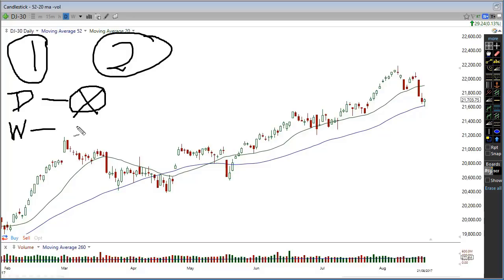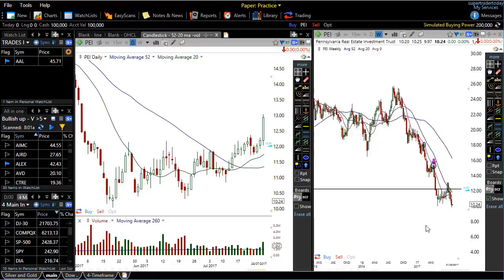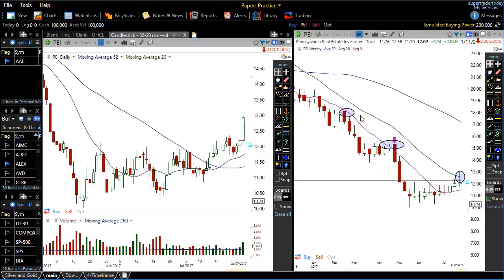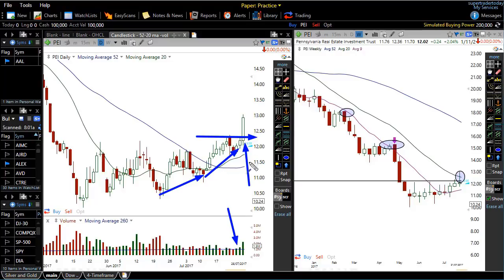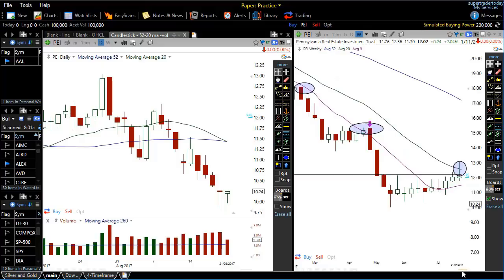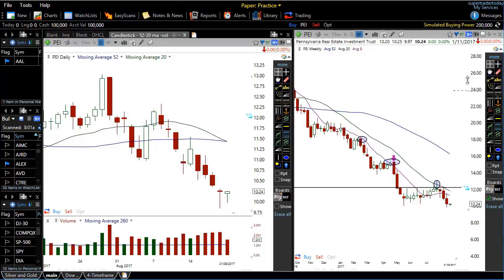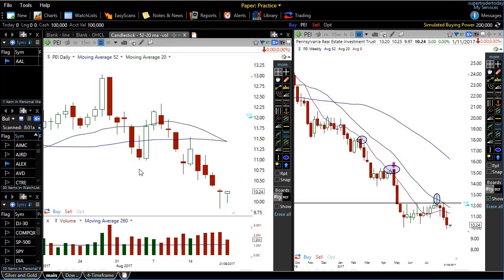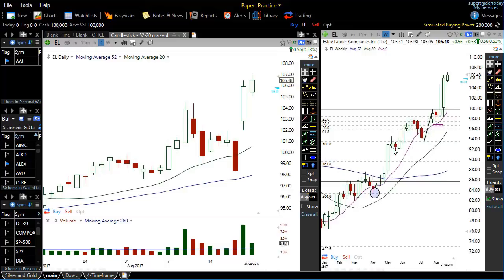A Simple But Powerful Trading Technique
Master Trader Lab Free Access

Customer Notice –Past performance – Future performance The past performance of this product is not and should not be taken as an indication of future performance. Caution should be exercised in assessing past performance. This product, like all other financial products, is subject to market forces and unpredictable events that may adversely affect future performance. The future performance of this product is not and should not be taken as an indication of current or past performance. Caution should be exercised in assessing future claims of performance, as these are based on assumptions. This product, like all other financial products, is subject to market forces and unpredictable events that may adversely affect future performance. The information contained in on this page is education only. Any advice is general advice only. Neither your personal objectives, financial situation nor needs have been taken into consideration. Accordingly you should consider how appropriate the advice (if any) is to those objectives, financial situation and needs, before acting on the advice